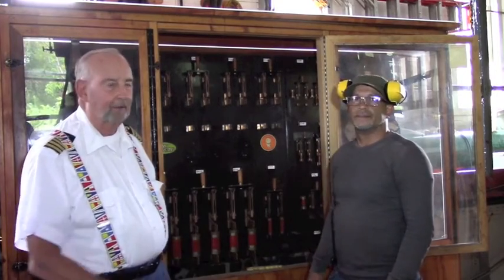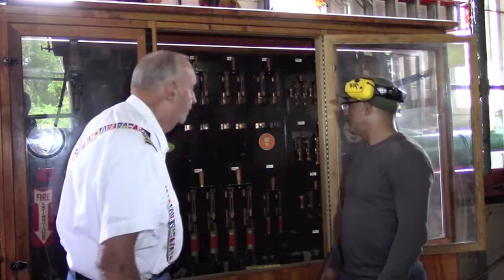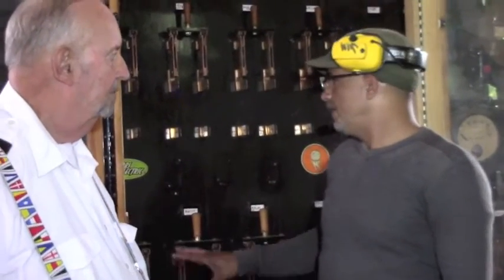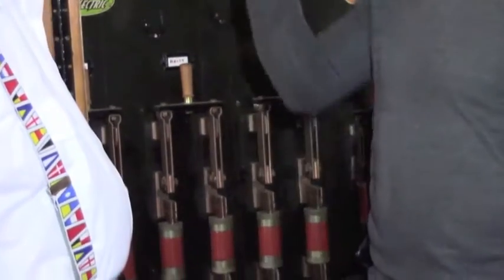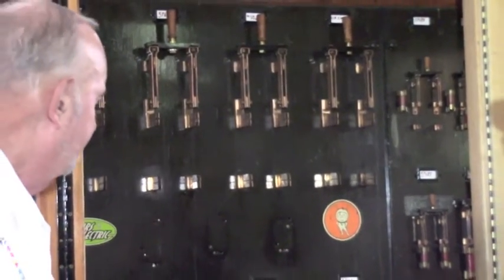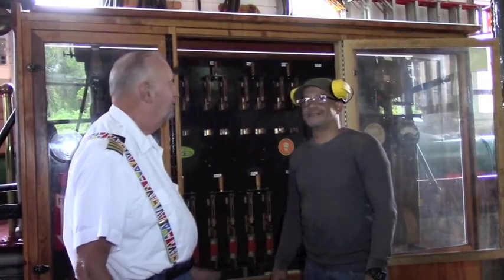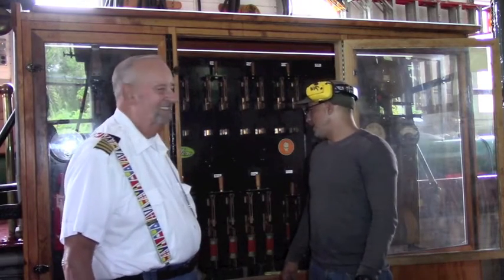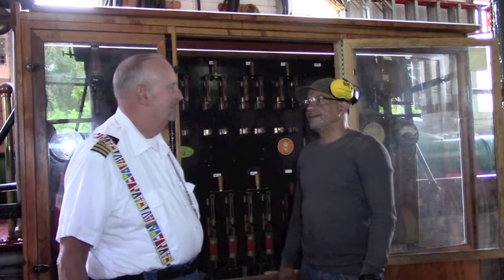New York Canal Corporation Dredge Tour 2016 Part 4